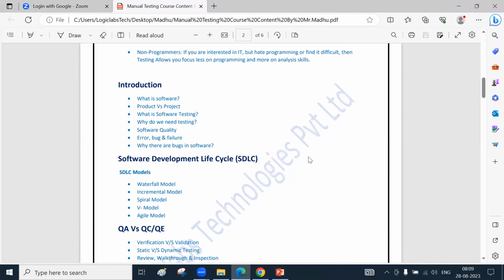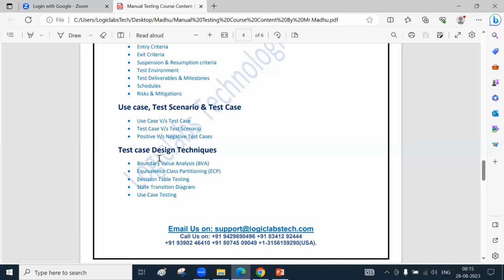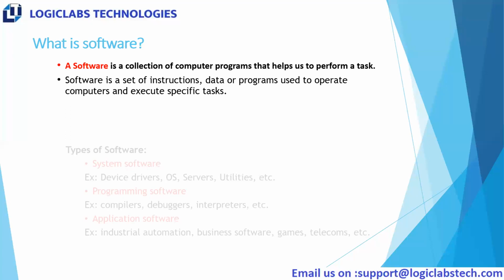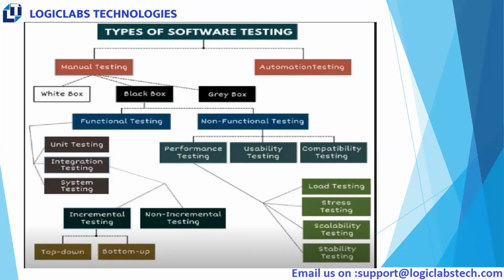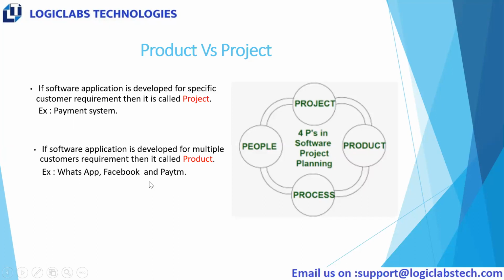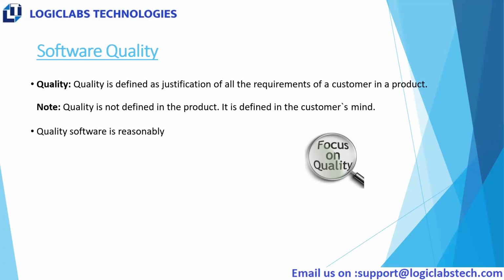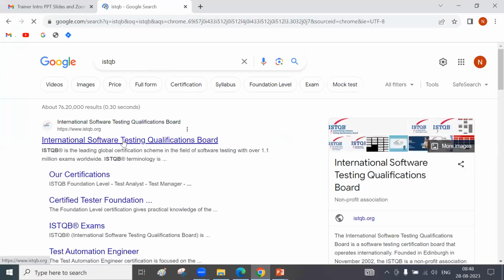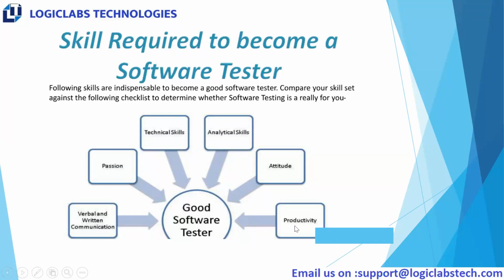Manual Testing Day 1 Topic Introduction Batch 187